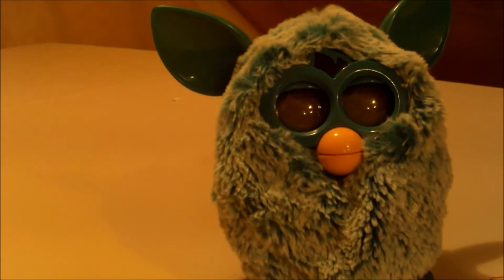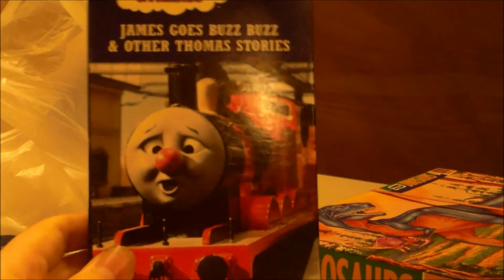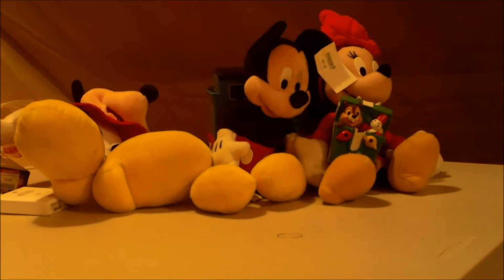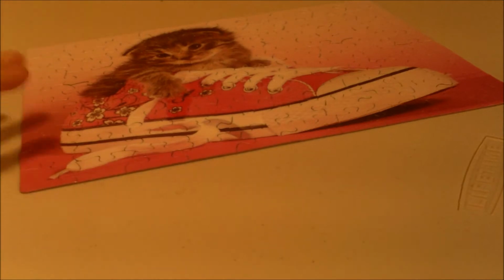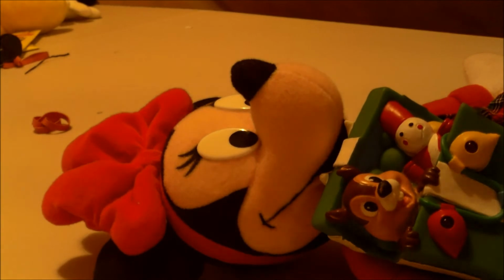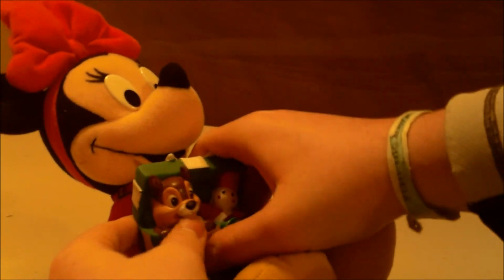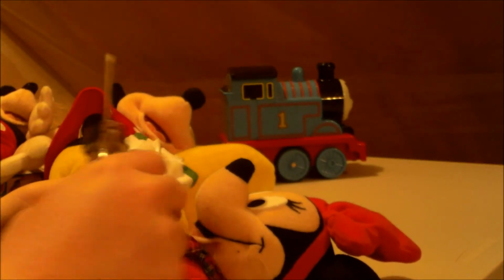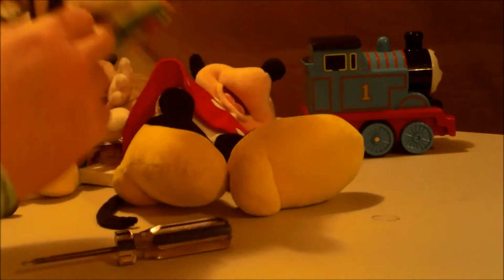A Video of Some Purchases With Thomas and Friends Items (read description)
This video is edited a little bit to make it more interesting to watch I have the unedited footage at a In this video I show a Talking Thomas which I think is partialy broken, a Talking Minnie which is broken. A plush Mickey and Minnie Mouse. Some Thomas VHSs and a tiny Wind up Minnie and Keychain Mickey Head.